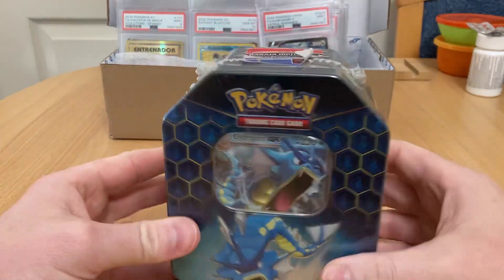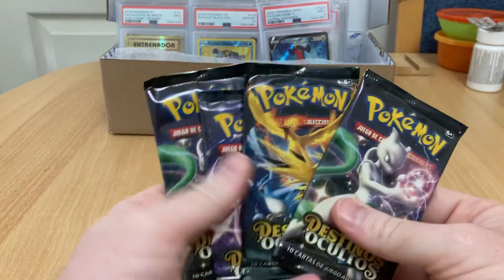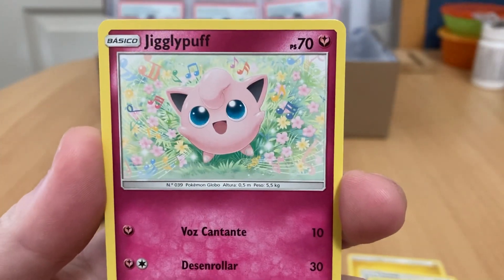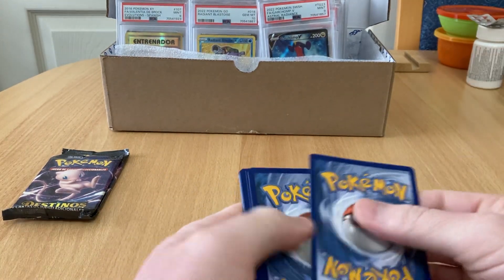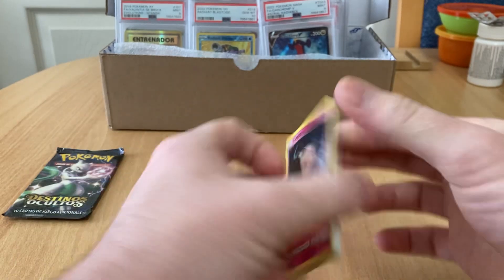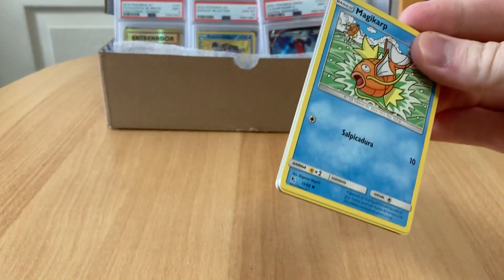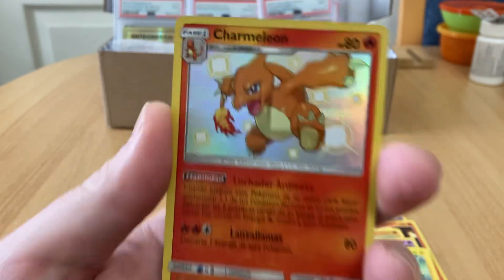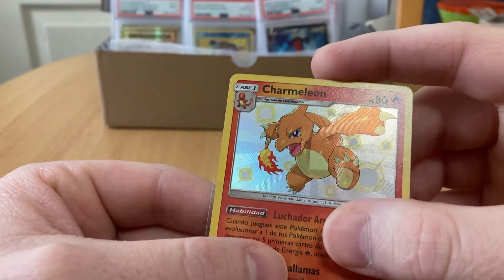Tin for the win!!!!!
Opening a Spanish hidden fates tin apertura abriendo lata destinos ocultos Pokémon pokemon rocket